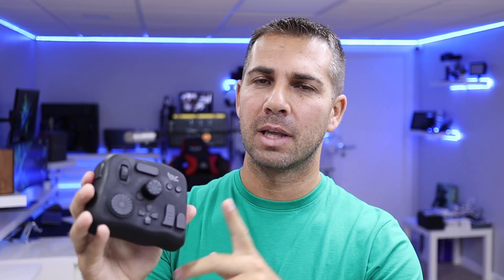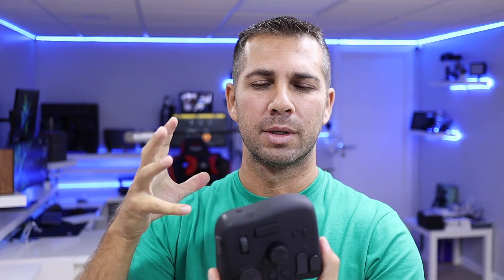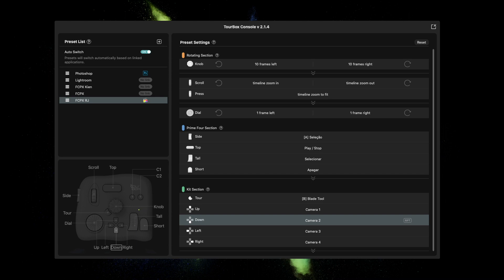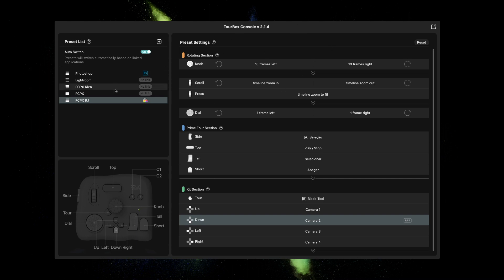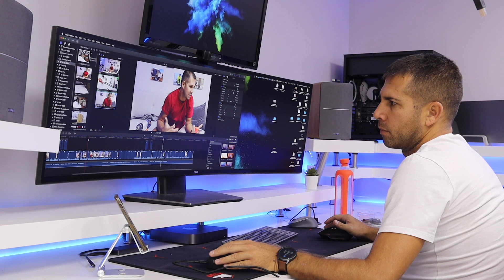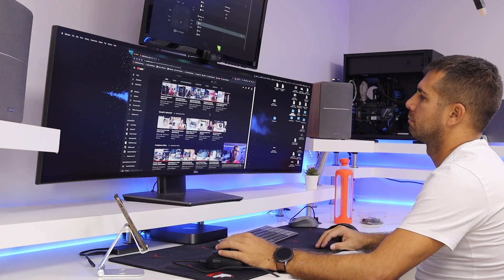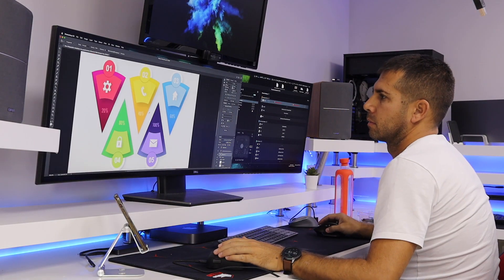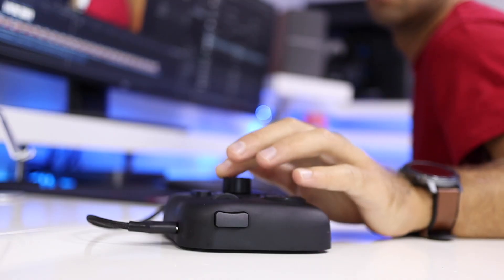TourBox ... Keyboard & Mouse Natural EXTENSION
Tour Box

✅ RECORDING GEAR: ✅